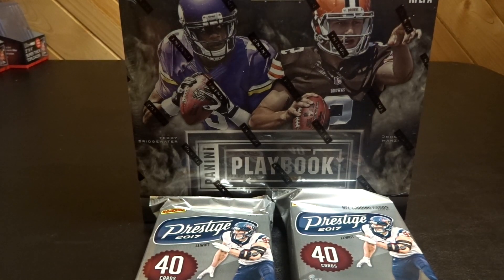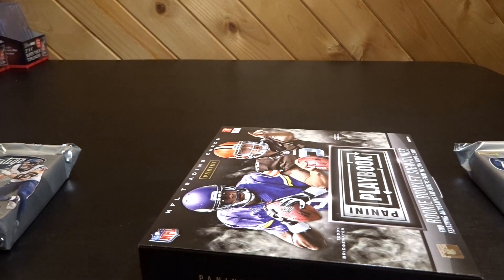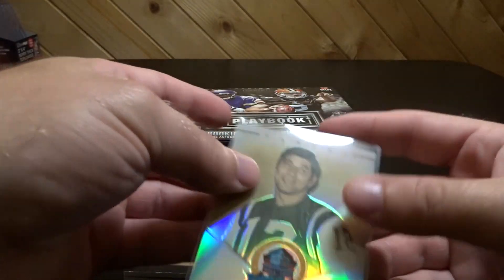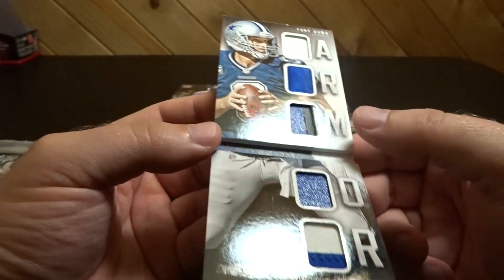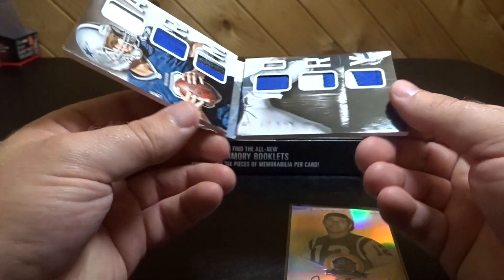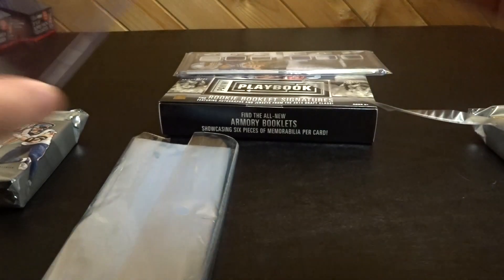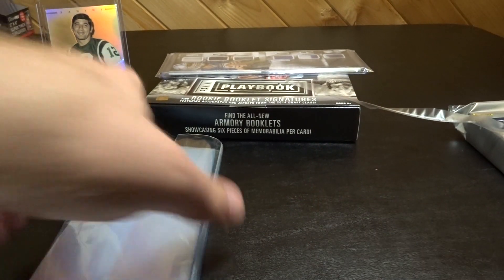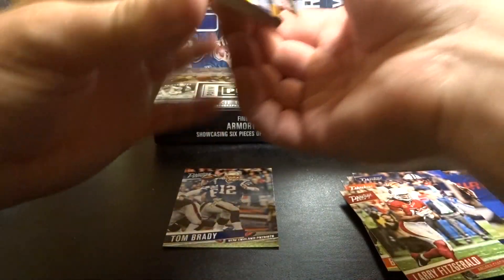2014 Panini Playbook & 2017 Prestige Football!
This is my second time checking out a 2014 Panini Playbook!